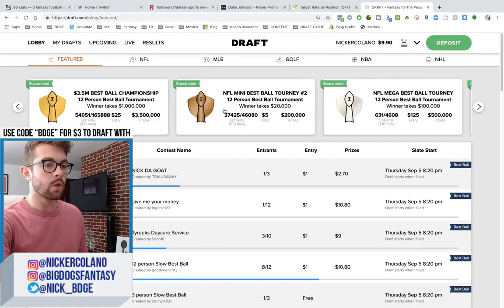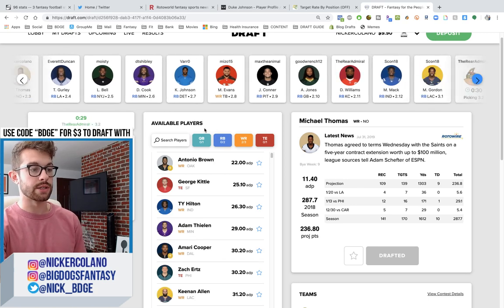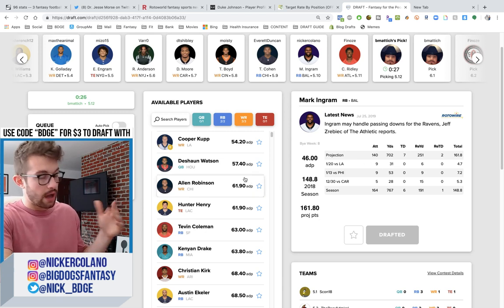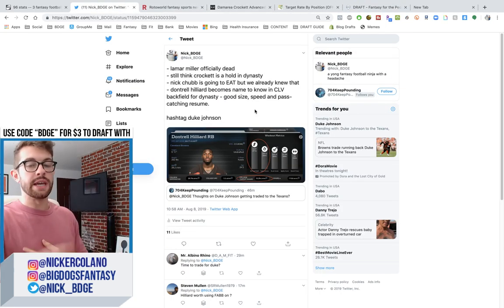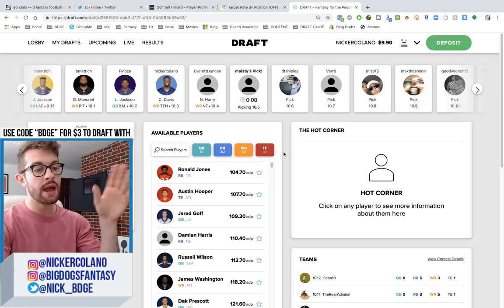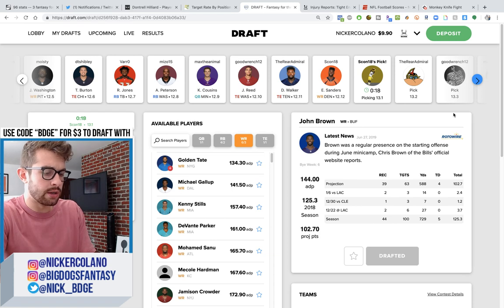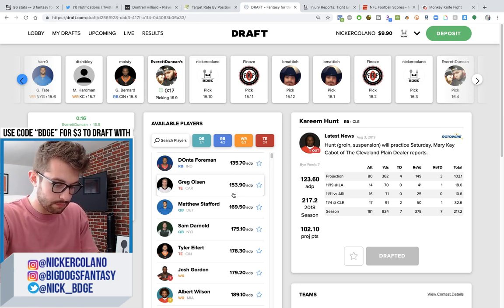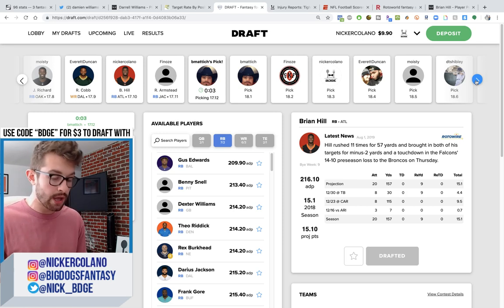2019 Fantasy Football Mock Draft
2019 Fantasy Football Mock Draft

Every Friday we're doing it live from the HQ with a 2019 Fantasy Football Live Mock Draft, presented by DRAFT.com & the DRAFT APP, talking all of the top running backs, wide receivers and tight ends for the 2019 fantasy football season. This was a 12-team Half PPR mock draft, where I was picking from the #10 spot. Enjoy!

Sign up for MonkeyKnifeFight w/ promo “bdge” to get a 100% deposit match